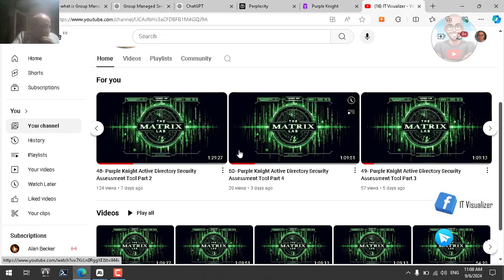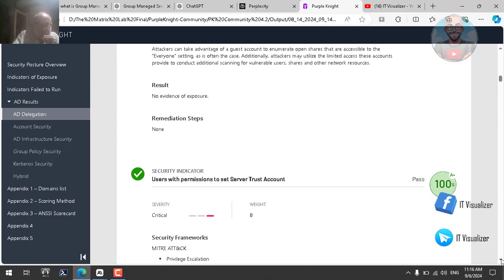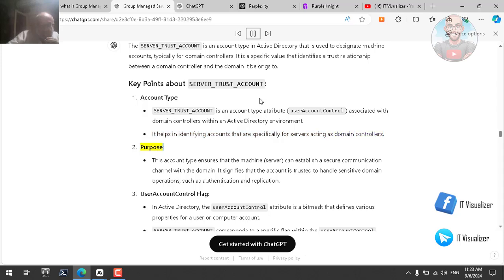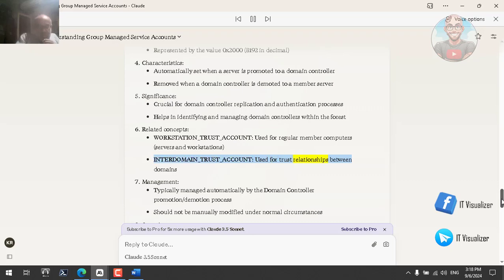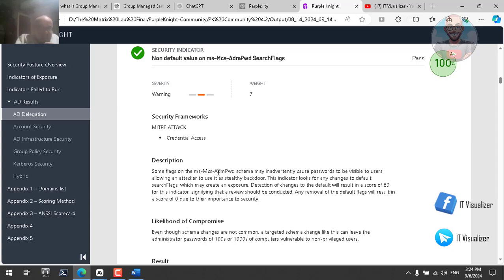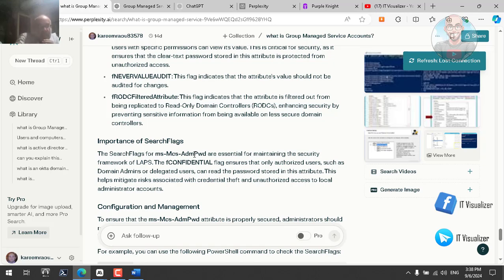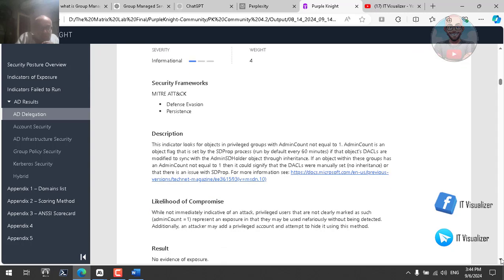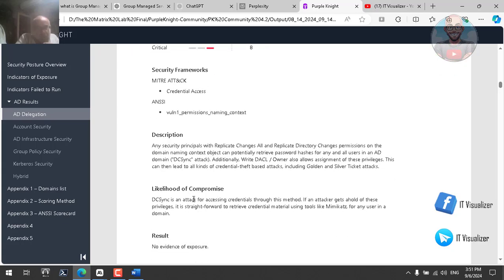51- Purple Knight Active Directory Security Assessment Tool Part 5